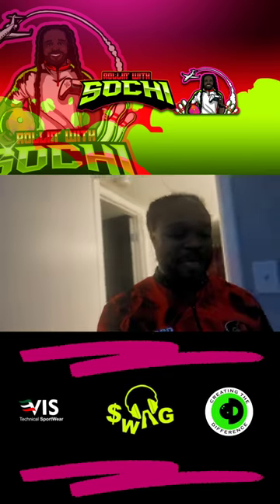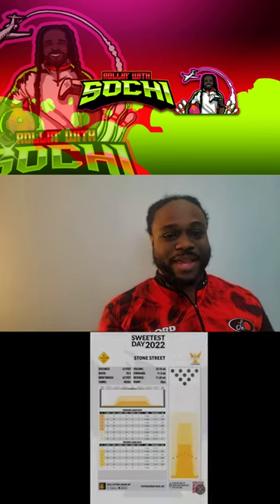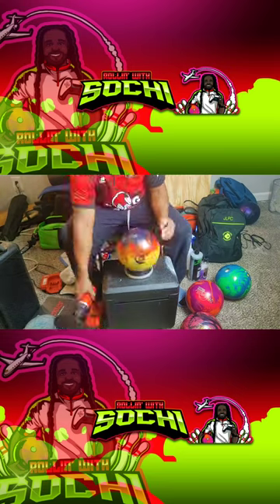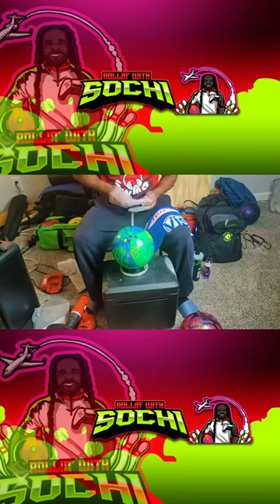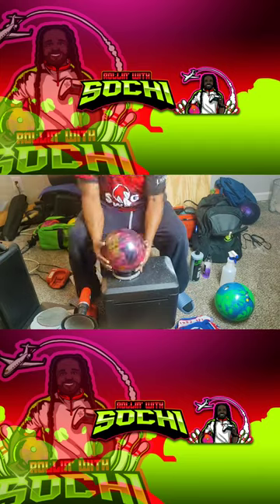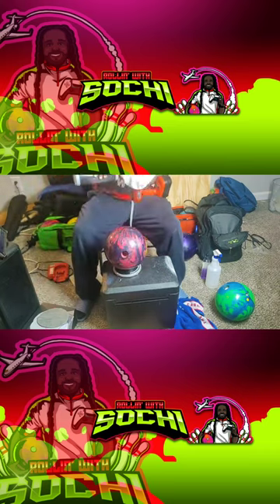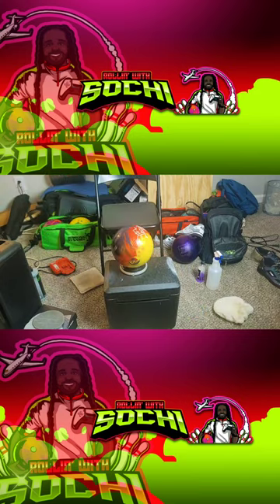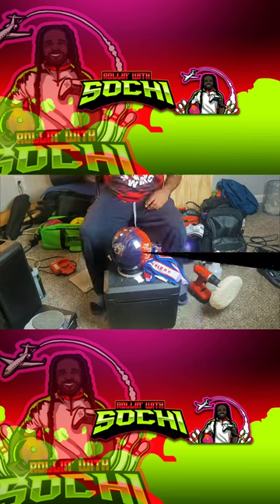Bowling Equipment Maintenance | How to resurface bowling balls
SNAP: @Rollin_With_Sochi
TTV: @Rollin_With_Sochi
TIK: @Rollin_With_Sochi

Equiment:
🎥: Samsung Galaxy Note 20 Ultra
🎬: Kinemaster Mobile Video Editor
🎬: Inshot Mobile App & Canva
🎤: Movo VXR5000-Pro HD Mic
💡: Viltrox RB08 LED Light
🗜️: Ulanzi Smartphone Stabalization Rig